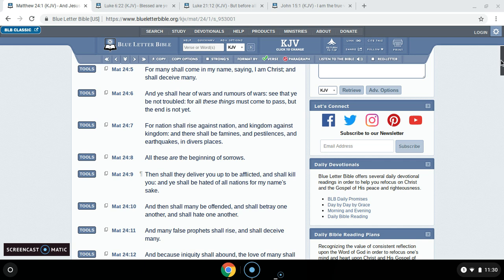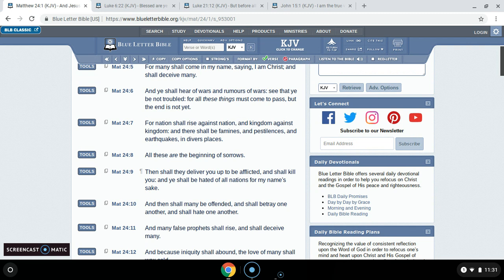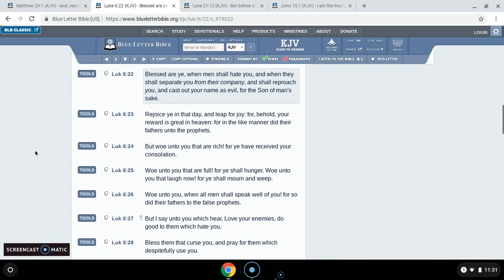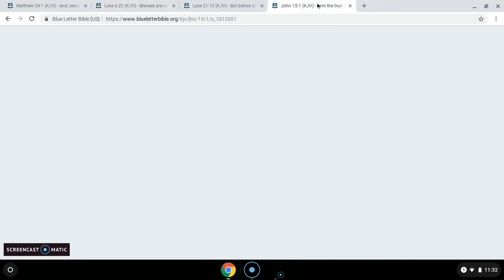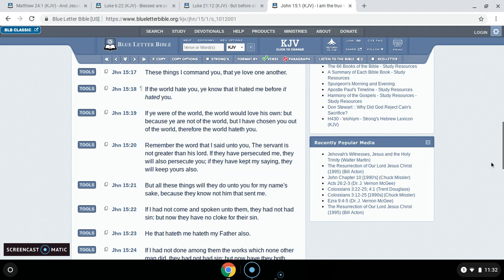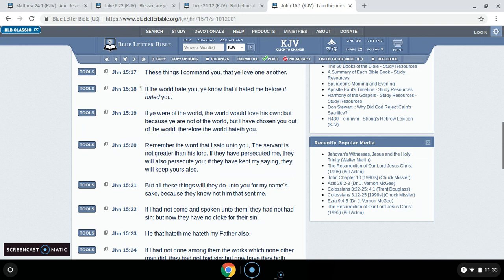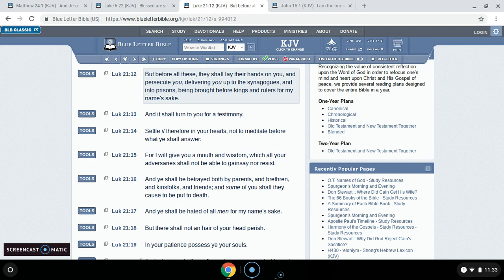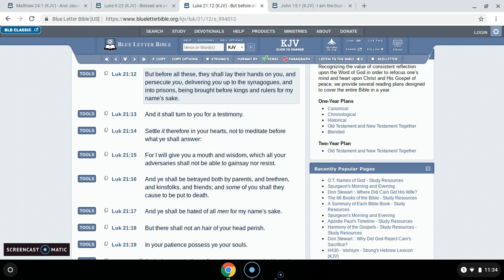GREAT MILLSTONE ON FOX NEWS (DEMONIZATION) Pt2